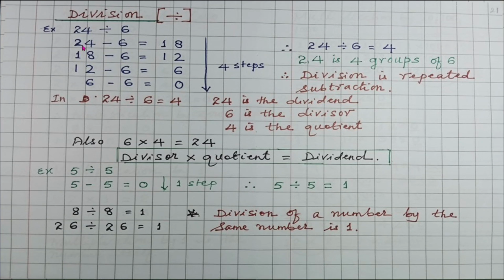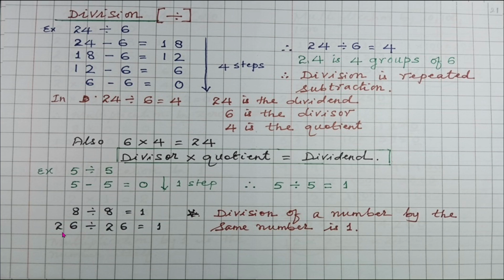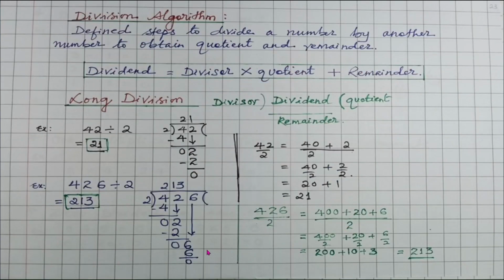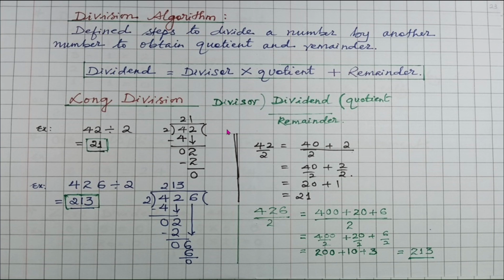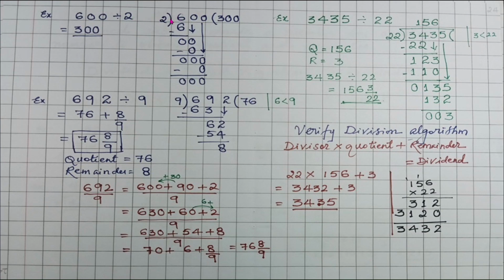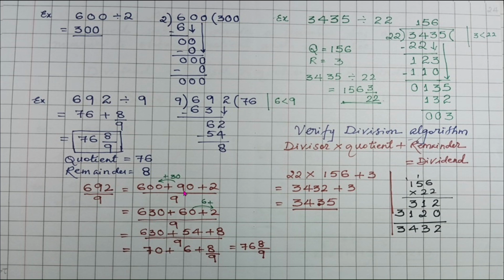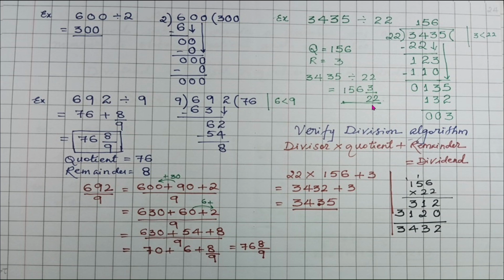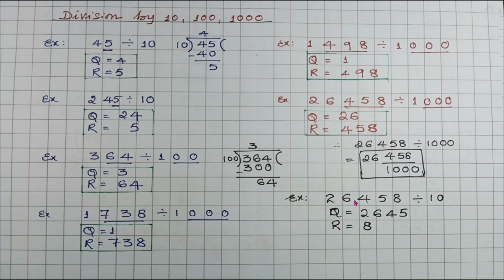Fundamental Operations Part 03. Learning Addition, Subtraction, Multiplication and Division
The videos are in three parts, we learn the fundamental operations i.e. addition, subtraction, multiplication and division of numbers.
Operations on single digit, two digits, three digits etc., with examples is discussed.
Fundamental operations are essential to handle numbers daily to solve problems of different nature involving numbers.
The concepts of Addition is discussed with examples.
The concepts of Subtraction is discussed with examples.
The concepts of Multiplication is discussed with examples.
The concepts of Division is discussed with examples.
The videos provide good foundation in operations for all grades of NCERT, CBSE, ICSE.
Division of a number by itself, by zero, by one is discussed.
Division of Zero by a number, multiplication of Zero by a number is discussed.
Multiplication of a number by one and by multiples of 10 is discussed.
Division of numbers by 10 and multiples of 10 is discussed.
The basics of fundamental operations are to be understood thoroughly before embarking on speed, short cuts and Vedic maths, these videos would help all.
After learning the methods and procedures application is needed, this is done by solving many examples.
Teachers and parents must guide and help the learners understand the concepts.
All attempting competitive and entrance exams must understand the concepts enunciated in these videos and then embark on speed and shortcuts.